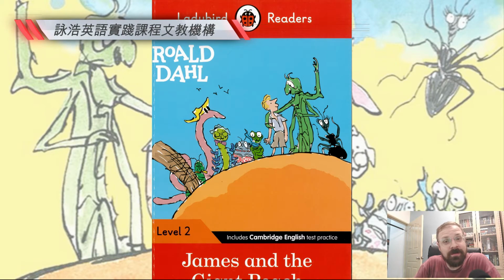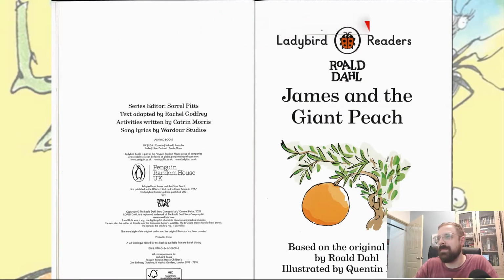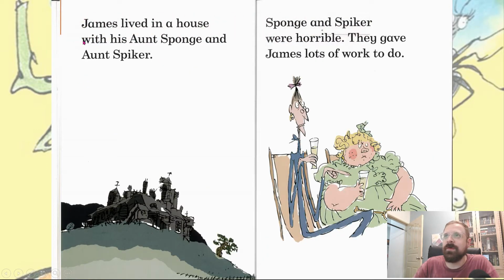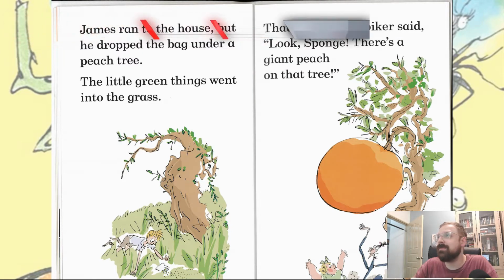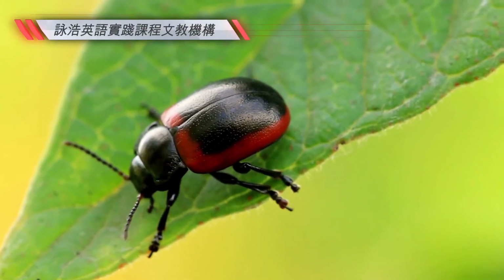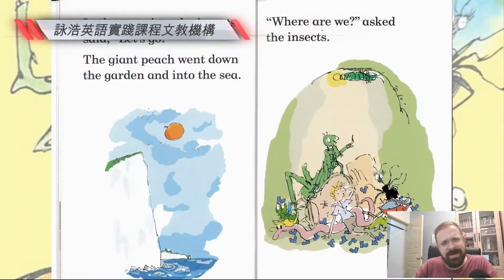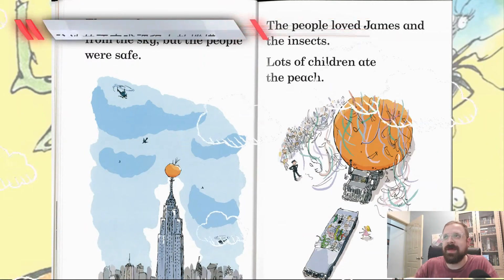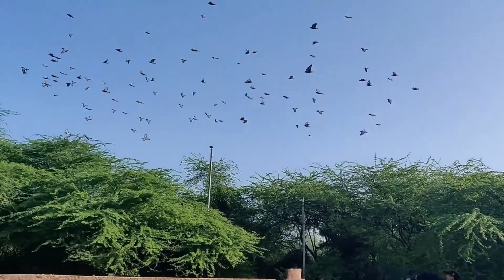小瓢蟲系列讀本｜James and the Giant Peach 詹姆士和大桃子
本周T. Peter 要來說說一下詹姆士和大桃子的奇幻故事~😁😁
整篇故事主要圍繞著神奇大桃子上，故事中桃子不但✅可以住人✅可以吃、✅可以飛翔，無所不能; 但在現實世界應該是不太可能發生才是。
藉由這篇超乎想像的讀本，一起帶領小孩走入充滿想像的世界! 建議喜歡閱讀的觀眾可以點擊收看喔~😀😀